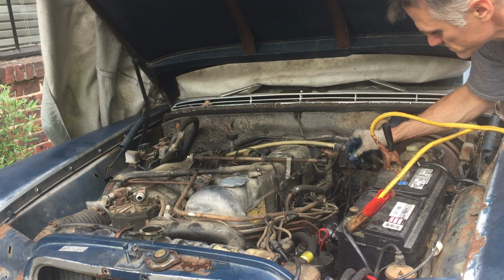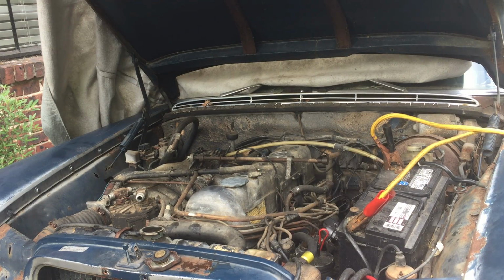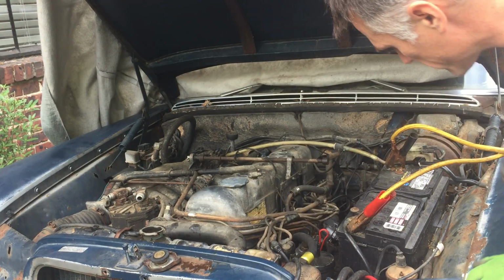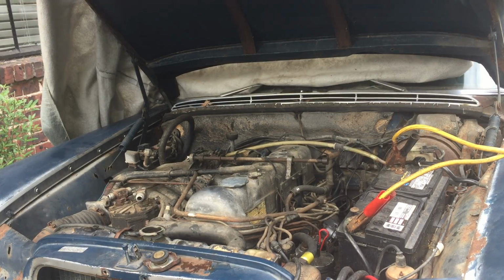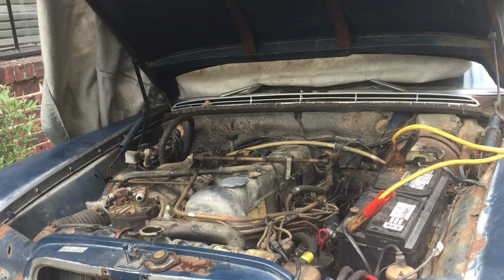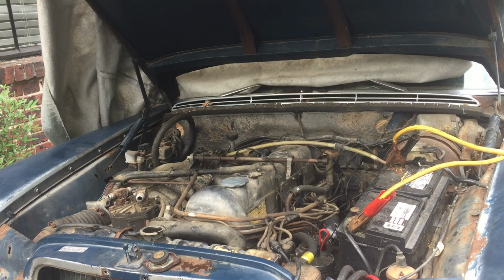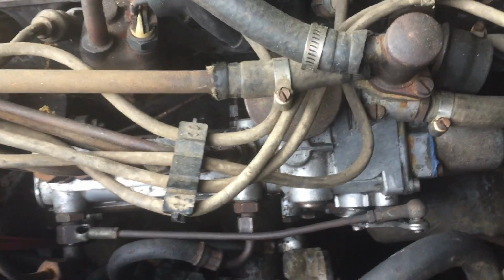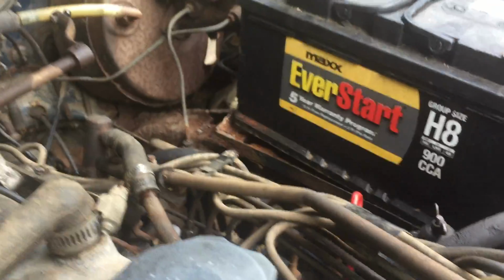1969 280se Mechanical Fuel Injection MFI tests